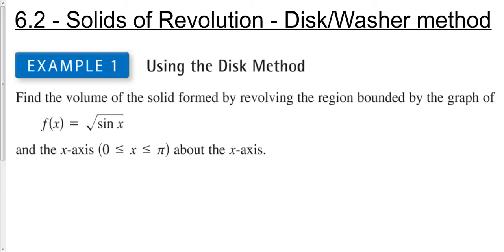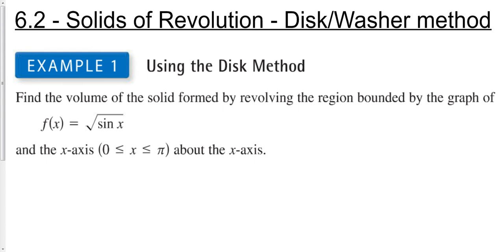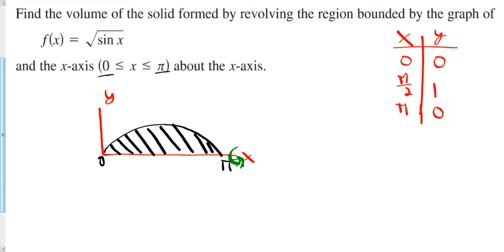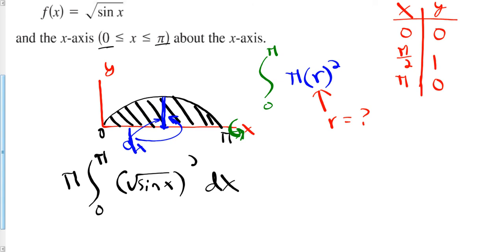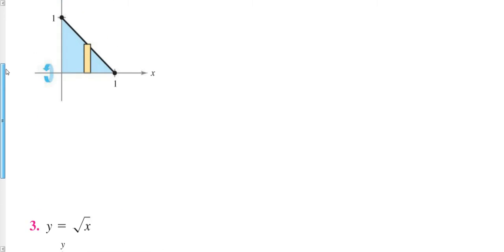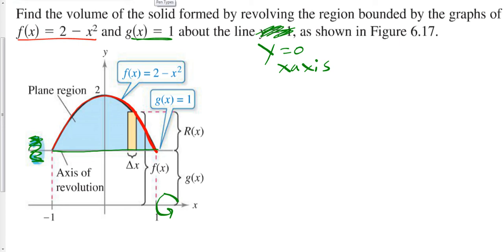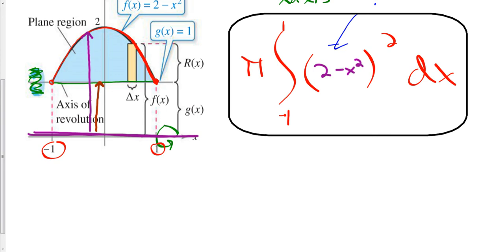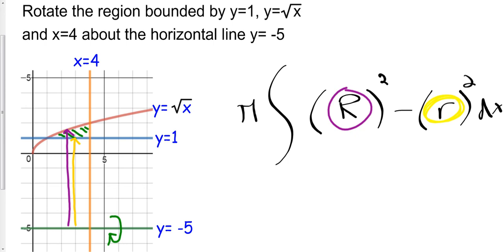AP Calc - 6.2a - Solids of Revolution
BE SURE TO WATCH THE "PREVIEW" VIDEO BEFORE YOU WATCH THIS!!